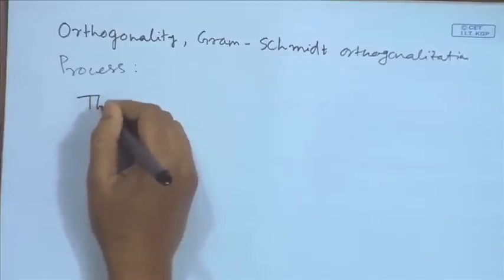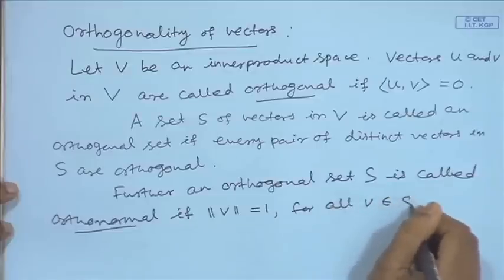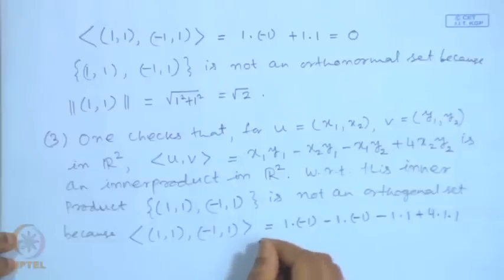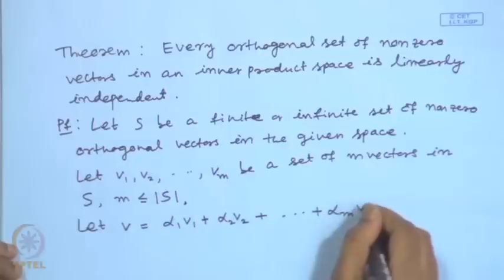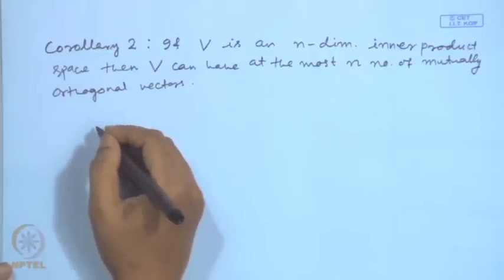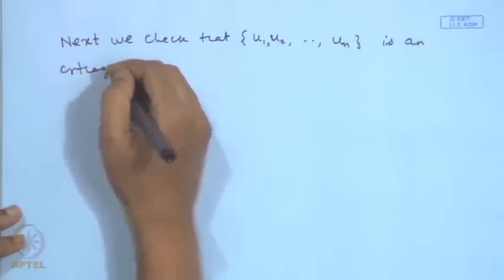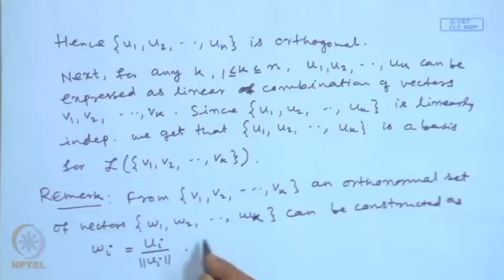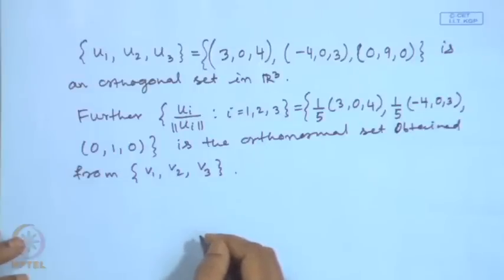Mod-01 Lec-09 Orthogonality, Gram-Schmidt Orthogonalization Process